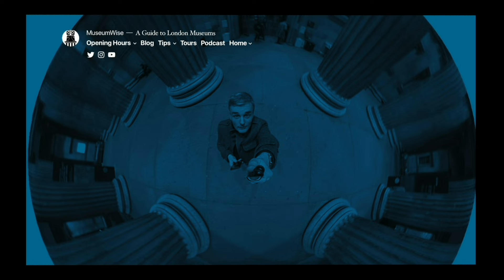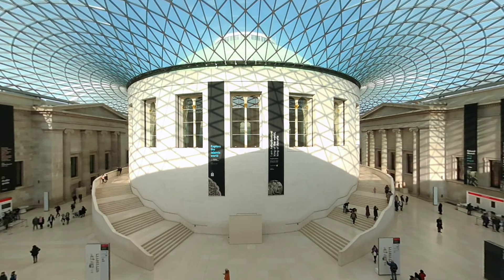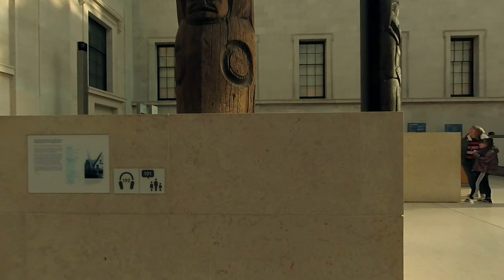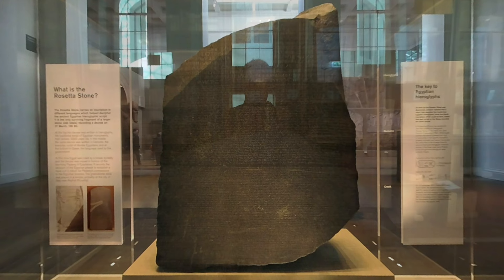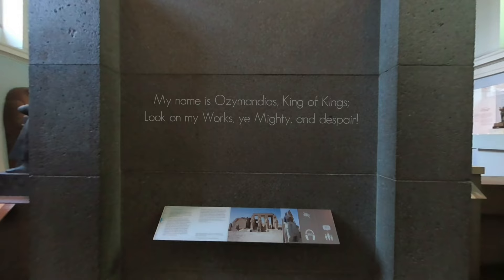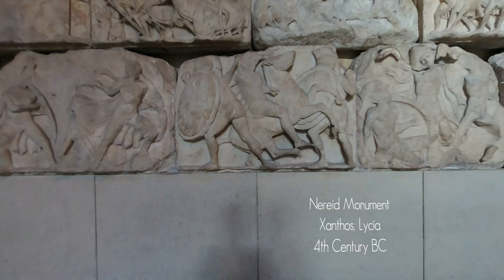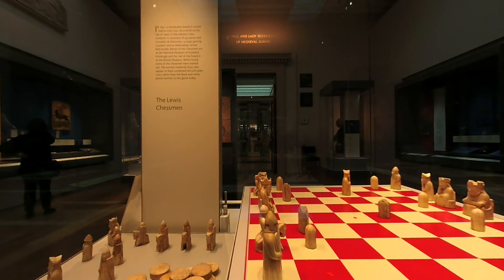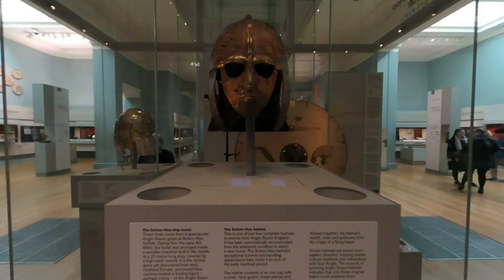British Museum: VR Highlights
Immersive tour of a few objects of interest at The British Museum. Watch in a VR headset to experience in 3D.

0:12 Great Court
0:29 Roman Rider
0:38 Lion of Knidos
0:47 Totem Poles
0:56 Rosetta Stone
1:10 Rosetta Stone copy
1:19 Sir Hans Sloane
1:27 Ramesses II
1:39 Lamassu
1:51 Nereid Monument
2:00 Parthenon Marbles
2:10 South Stairs
2:15 Lewis Chessmen
2:22 Royal Gold Cup
2:30 Sutton Hoo Helmet
2:36 Battersea Shield
2:41 Mexico Room
2:53 Moai
3:05 End

It seems I couldn't count the day I recorded the voice over. For "10%", read: just "1%" of the museum's collections on display. ;-)